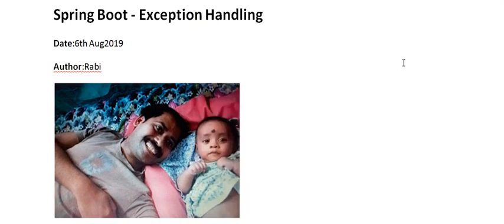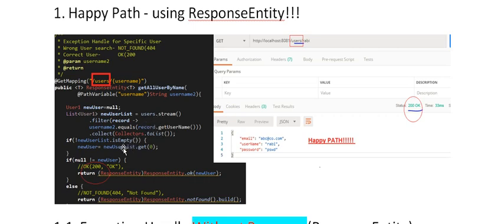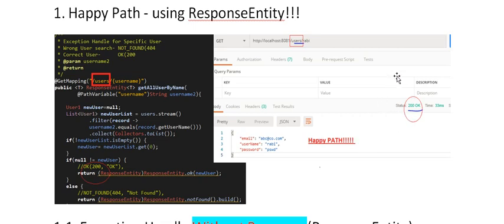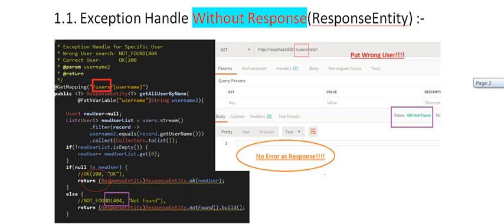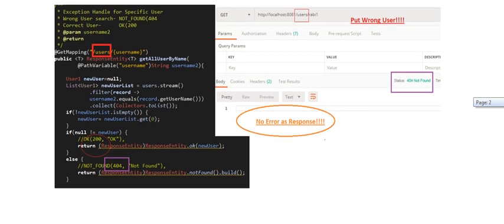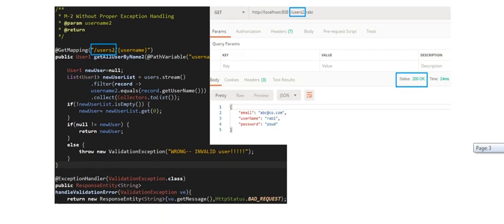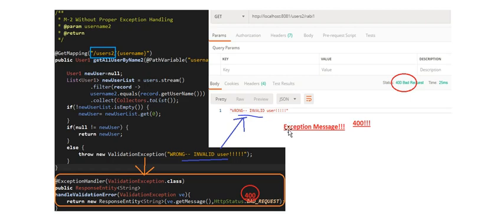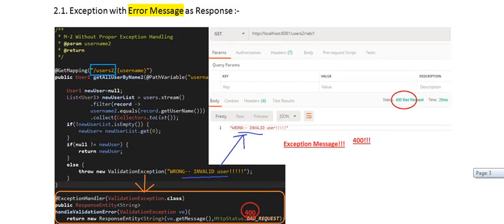Spring Boot Exception Handle